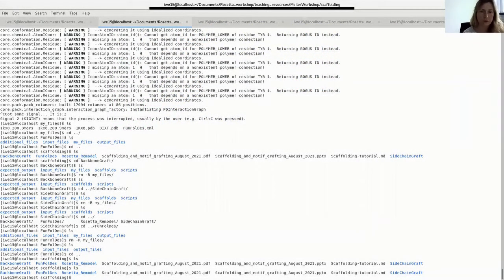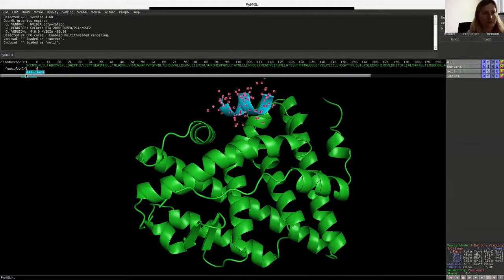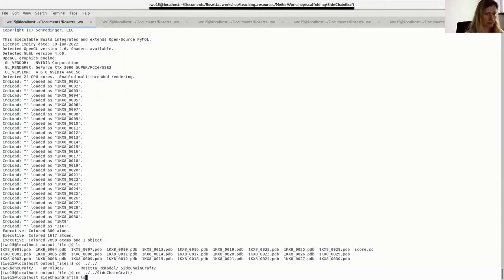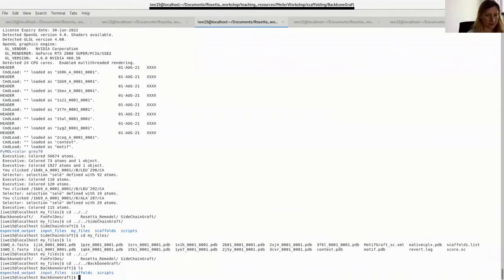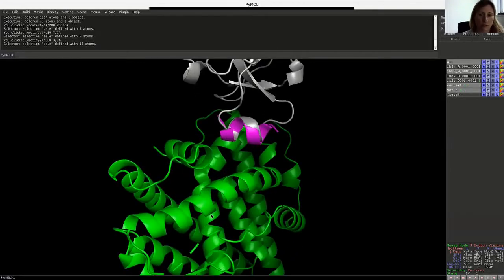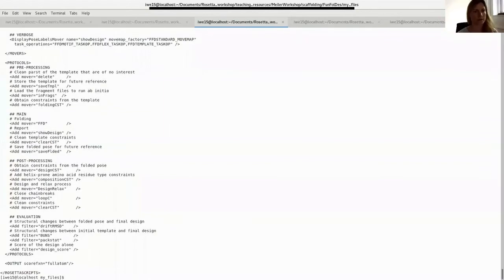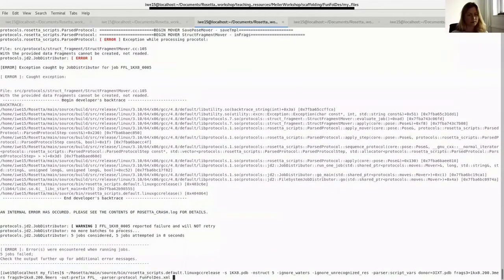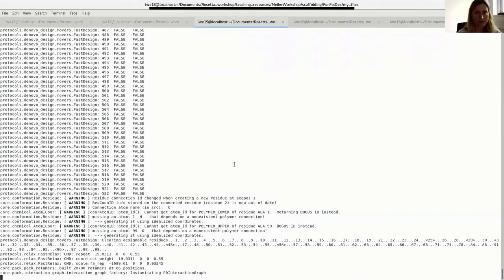Motif Grafting and Scaffolding: Walkthrough - Rosetta Virtual Workshop 2021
Dr. Clara Schoeder provides a walkthrough of the motif grafting and scaffolding tutorial.

This video is part of the 2021 Rosetta Antibody Virtual Workshop put on by the Meiler Lab at Vanderbilt University, in collaboration with the RosettaCommons

Contents:
0:00 Introduction and setup
3:41 Sidechain grafting setup
10:03 Prepare scaffold database
11:12 Sidechain grafting and design
18:15 Sidechain grafting output analysis
23:29 Selection and improvement of designs

26:59 Backbone grafting setup
29:55 Backbone grafting XML and run
34:38 Backbone grafting Output analysis
40:10 FunFolDes
46:31 FunFolDes XML and run
57:11 FunFolDes output analysis